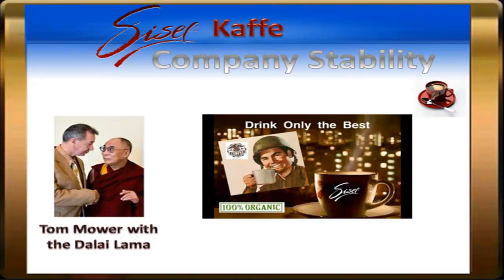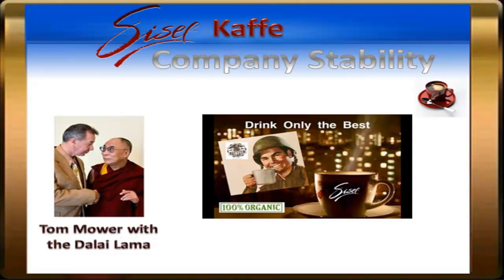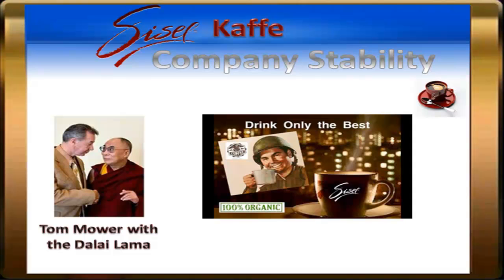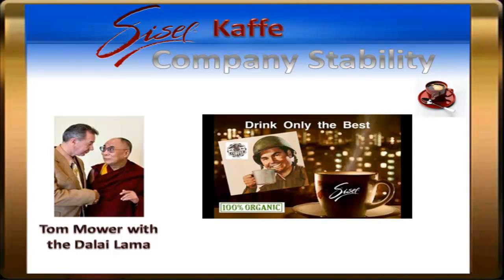Sisel Kaffe - Tom Mower Presentation Part 4 Of 5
Sisel Kaffe - Tom Mower Opportunity Overview Part 4

This video will give you information on Sisel Kaffe, the Sisel International coffee business.

Would you like to become one of the 100,000 new millionaires the Sisel coffee business has been predicted to make?

This particular video was recorded from an audio presentation by Sisel International and Sisel Kaffe founder Tom Mower and it is Part 4 of 5 short videos. The full video and more information can be found on the website above.